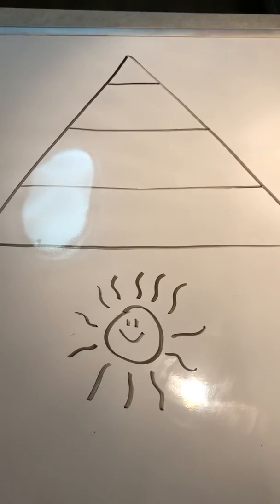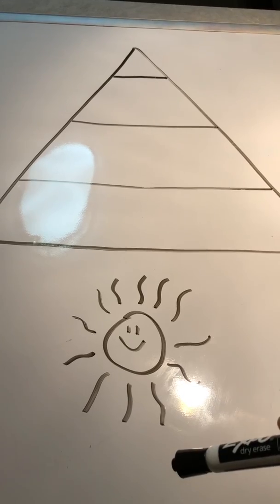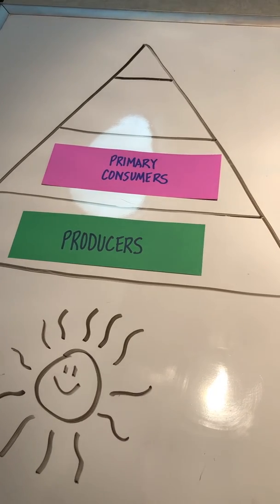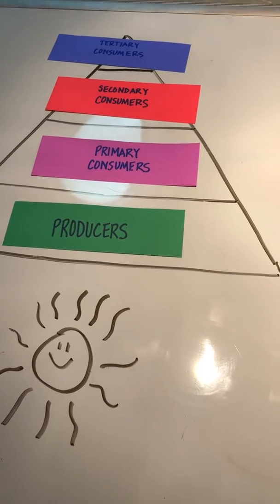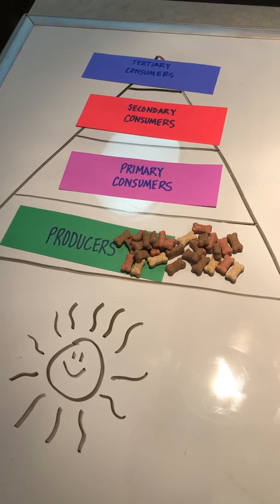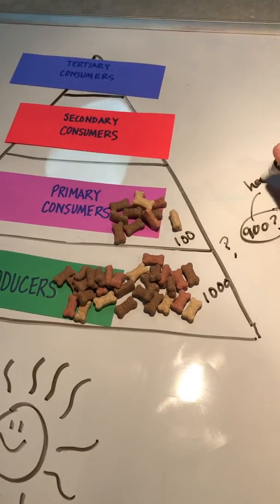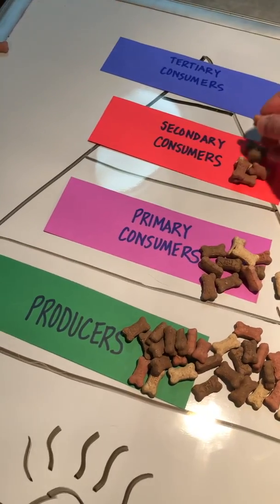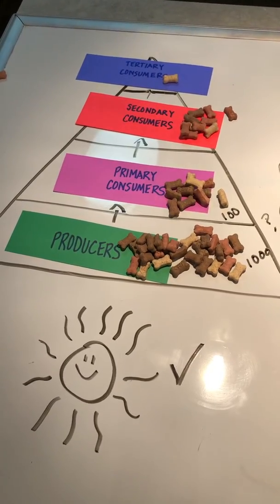Biology: Energy Flow Part 1